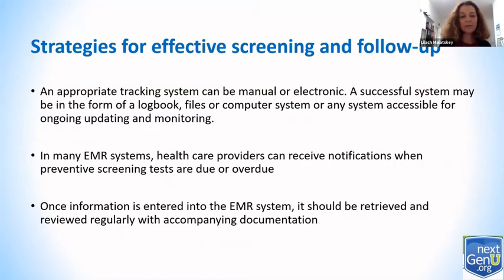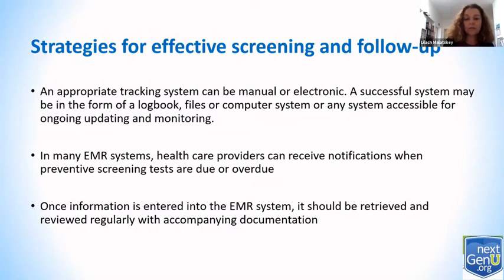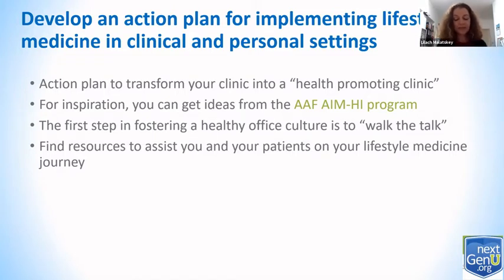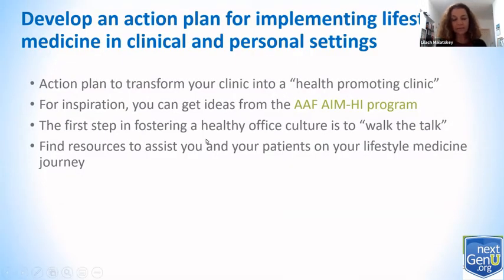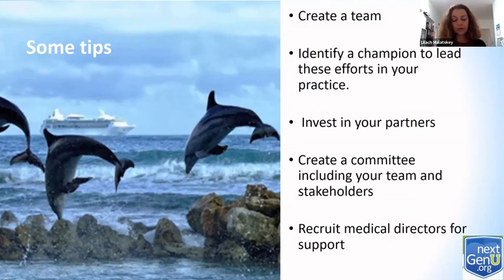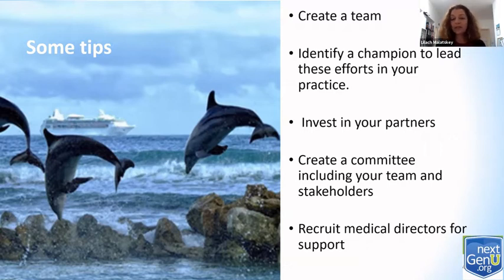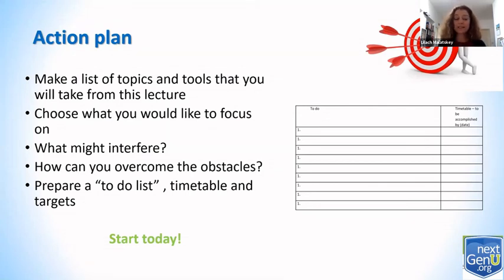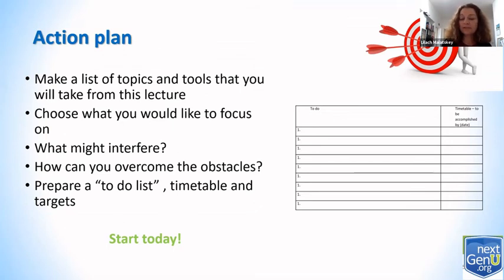Lifestyle Medicine/M10/L3: Strategies for Effective Office Systems to Plan Screenings, Follow-up...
Course: Lifestyle Medicine
Module 10: Implementing Lifestyle Medicine
Lesson 3: Strategies for Effective Office Systems to Plan Screenings, Follow-up on Test Results and Clinical Follow-ups.